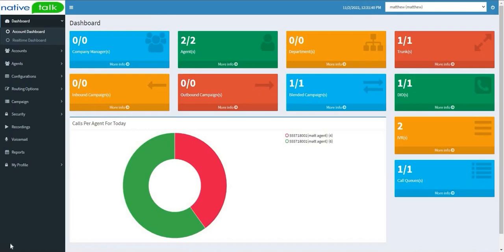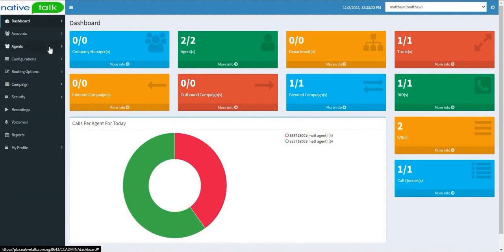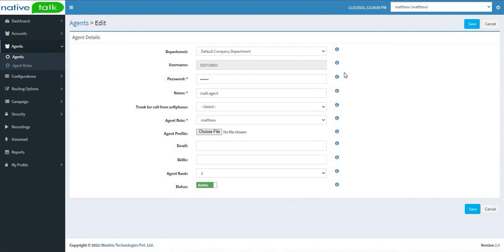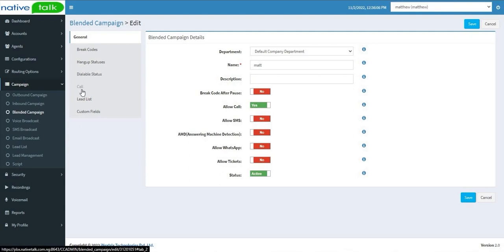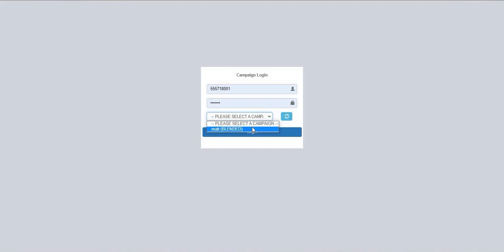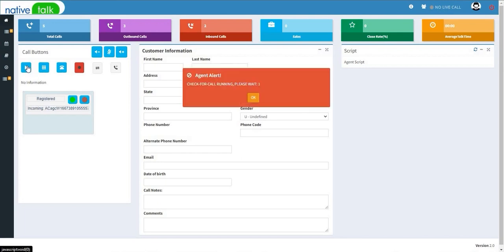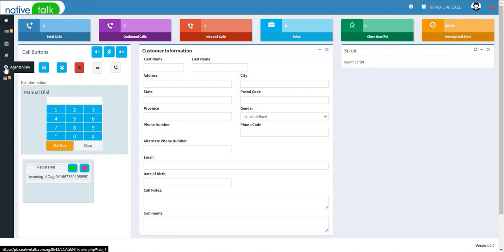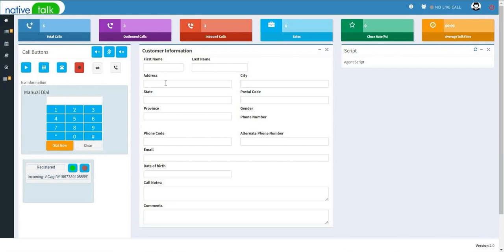Experience Seamless Customer Service with NativeTalk Cloud Call Center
Welcome to the demo video of NativeTalk Cloud Call Center – the ultimate solution for modernizing your customer service operations. In this video, we'll take you on a journey through the powerful features and benefits that make NativeTalk the game-changer for your business.

🌐 Seamless Cloud Integration: Discover how NativeTalk seamlessly integrates into your existing cloud infrastructure, ensuring a hassle-free setup and minimizing downtime.

📞 Effortless Call Routing: Watch as we showcase NativeTalk's intelligent call routing system, ensuring that every customer is connected to the most suitable agent, enhancing customer satisfaction.

🔍 Smart Customer Insights: Learn how NativeTalk equips your agents with real-time customer insights, enabling them to provide personalized assistance and resolve issues more effectively.

📈 Performance Analytics: See how NativeTalk's comprehensive analytics dashboard empowers managers with valuable performance data, facilitating informed decisions and continuous improvement.

📱 Multi-Channel Support: Experience how NativeTalk goes beyond voice calls, offering a unified platform for managing customer inquiries across various communication channels like chat, email, and social media.

🤖 AI-Powered Virtual Assistants: Witness the future of customer support with AI-powered virtual assistants, designed to handle routine queries, leaving your agents with more time to focus on complex tasks.

🔒 Top-Notch Security: Learn about the robust security measures NativeTalk employs to safeguard sensitive customer data, ensuring trust and compliance.

Whether you're a small business looking to enhance customer engagement or an enterprise aiming to streamline your operations, NativeTalk Cloud Call Center is the solution you've been waiting for.

👉 Don't miss out on revolutionizing your customer service. Watch the demo and take the first step towards transforming your business with NativeTalk Cloud Call Center.